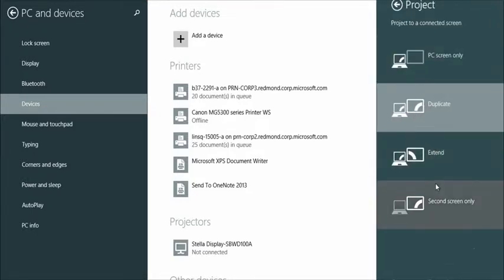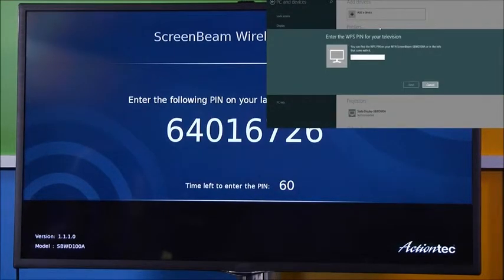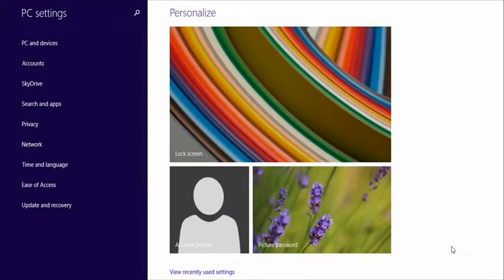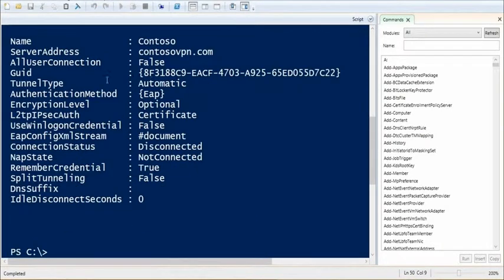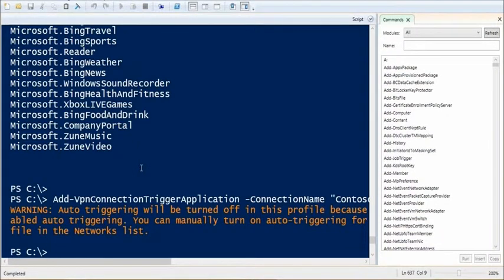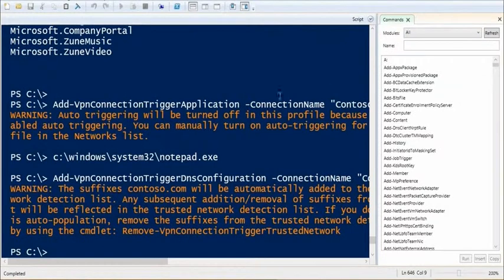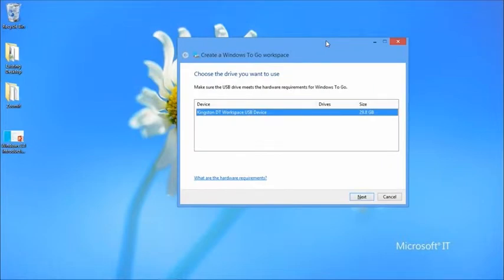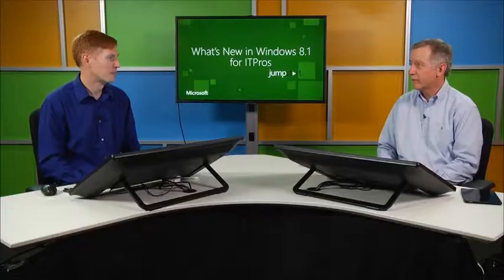04 - What's New in Windows 8.1 - Mobility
4-This module provides an overview of the latest in Windows 8.1 mobility and connectivity. See how new features, such as Native Miracast Wireless Display, allow you to display wirelessly by pairing a Miracast-enabled display and Miracast to project your work across Wi-Fi. The module also addresses enhanced support for a wider range of VPN clients and enhancements to Windows To Go for Windows 8.1, among other topics.